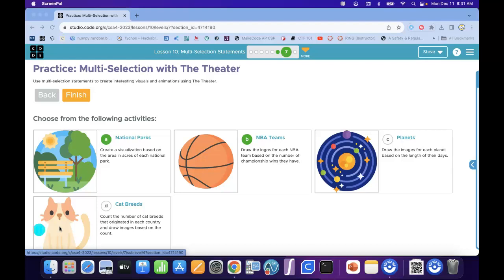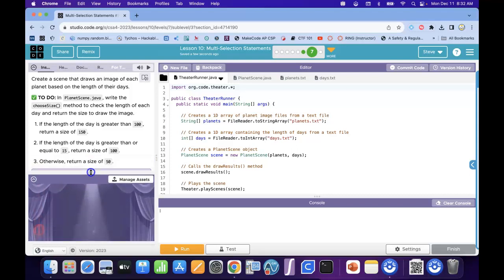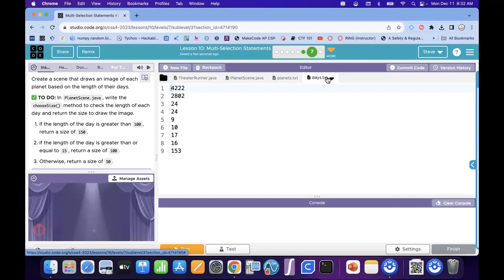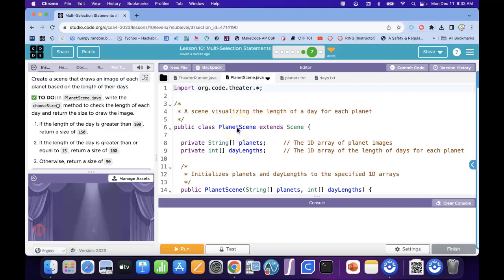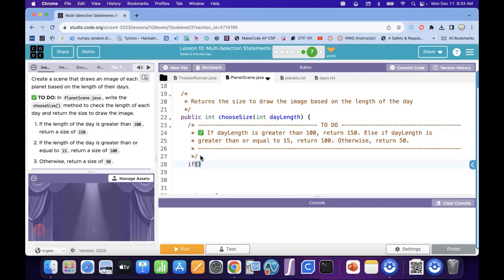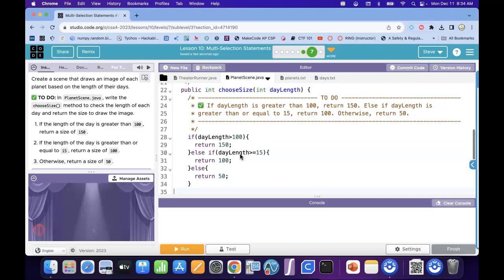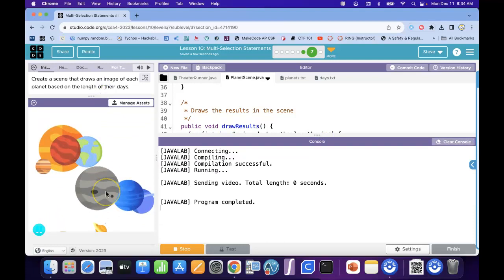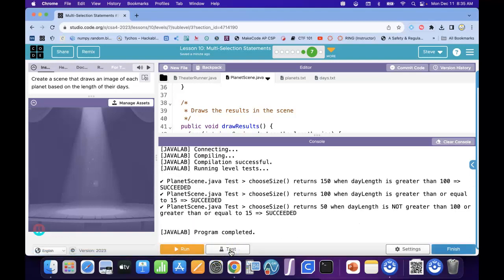LESSON 10 LEVEL 7 c